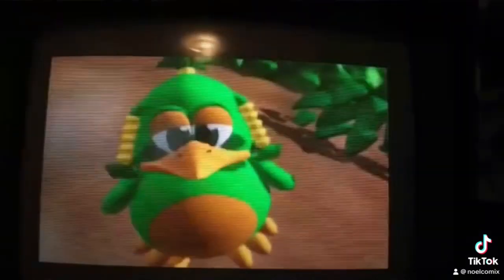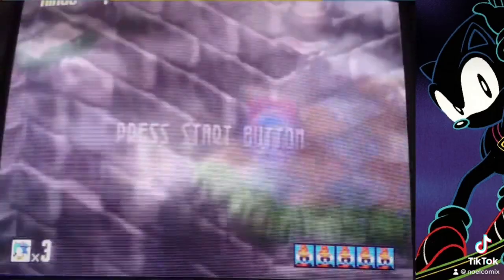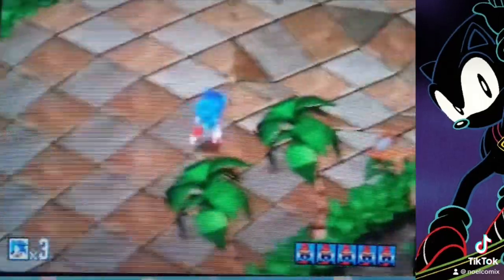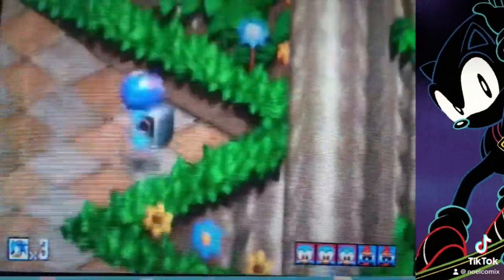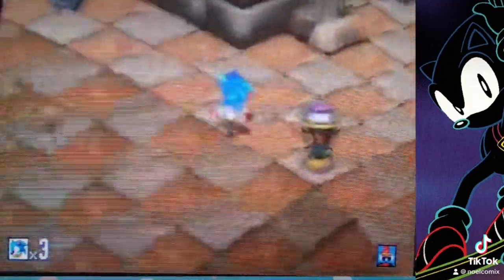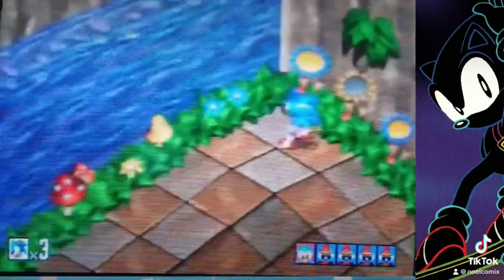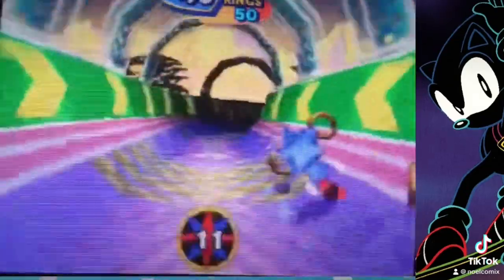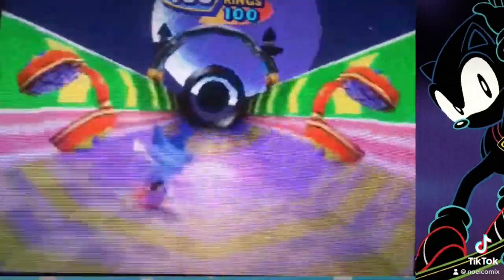Let’s review Sonic 3D Blast (Sega Saturn) short version